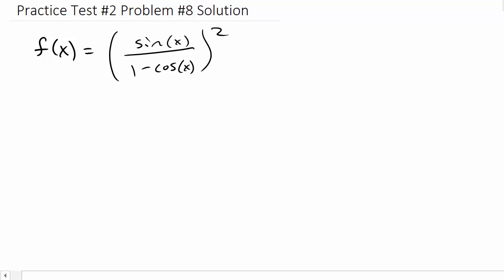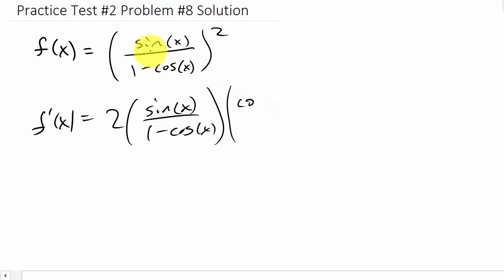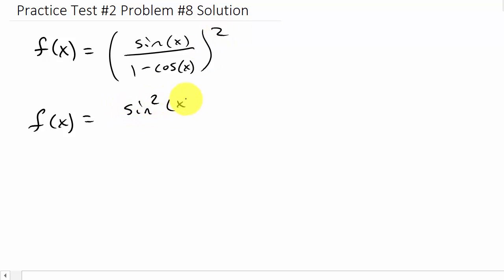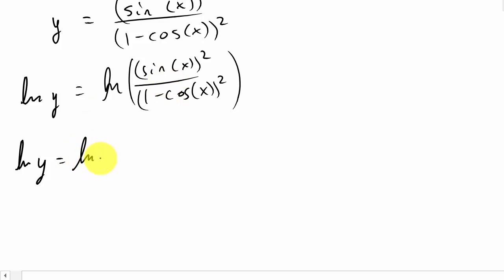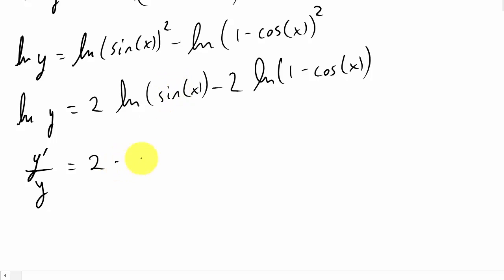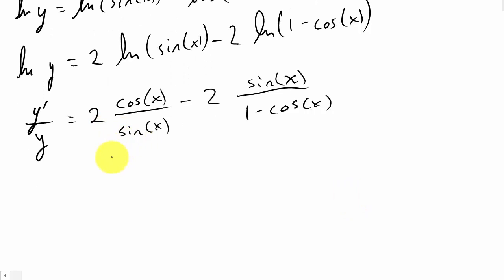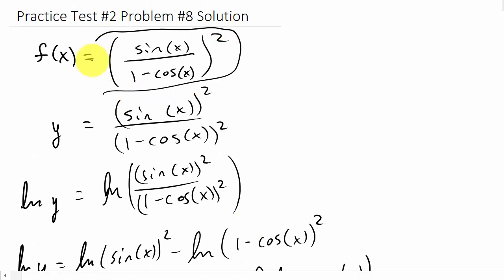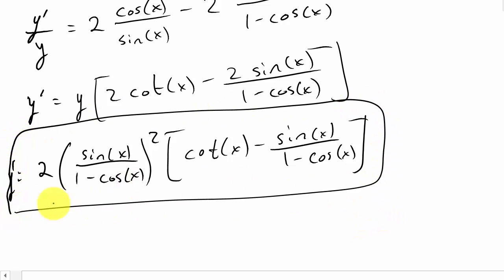Derivative Practice Test #2 Problem #8 Solution